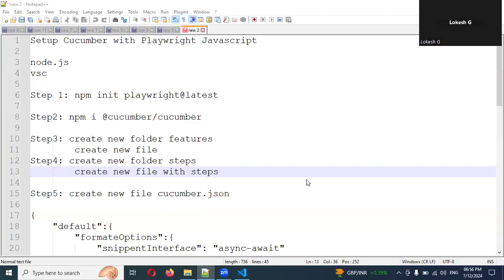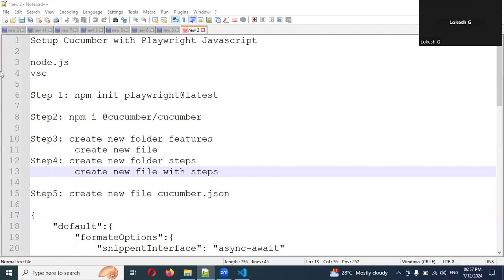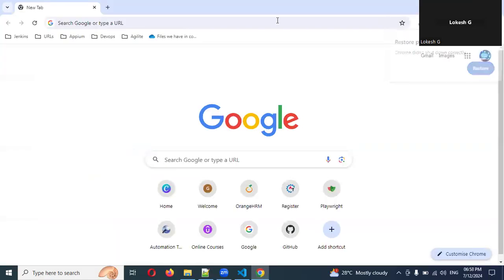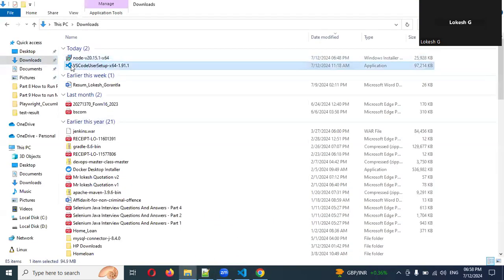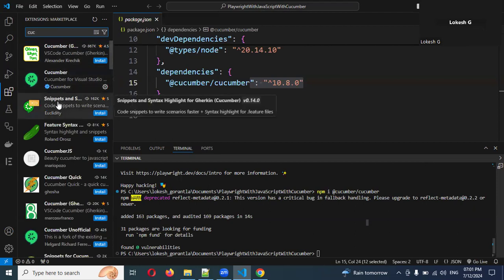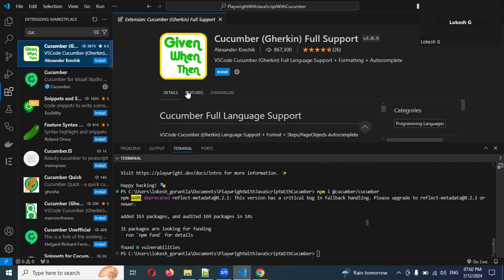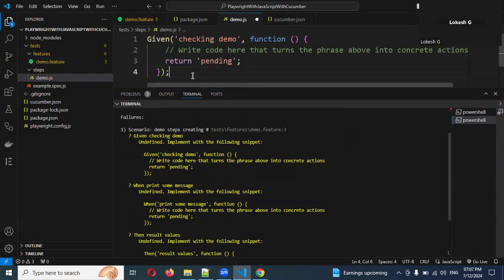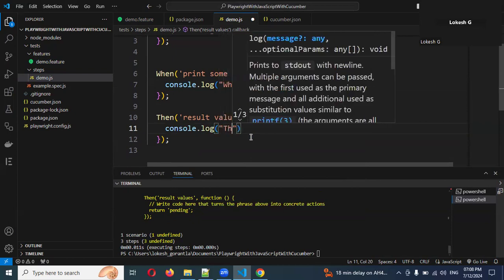[2024] Part 1: Setup cucumber with playwright